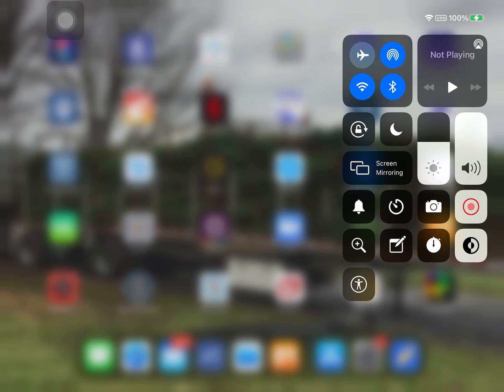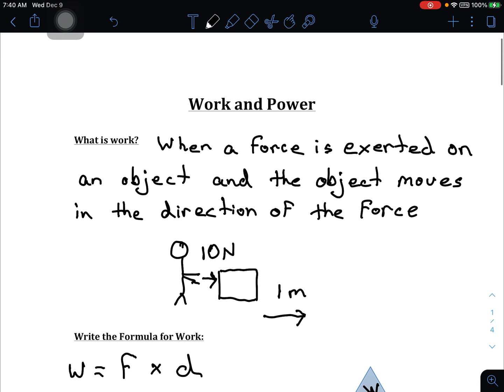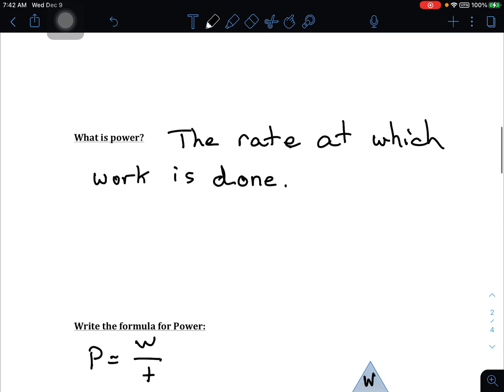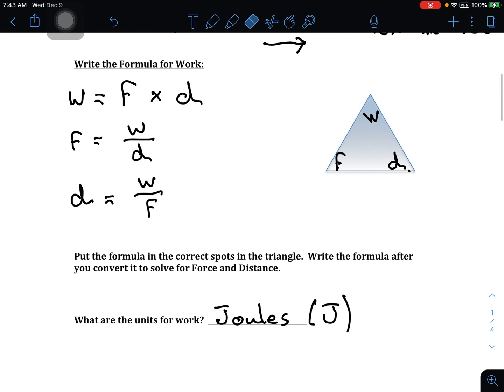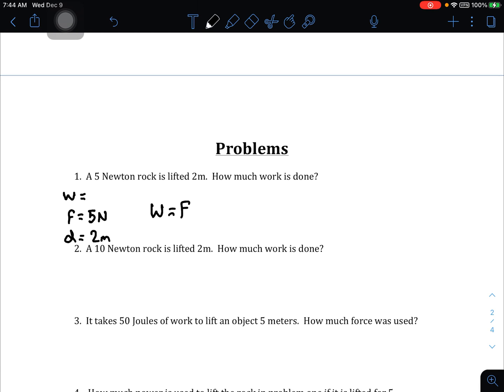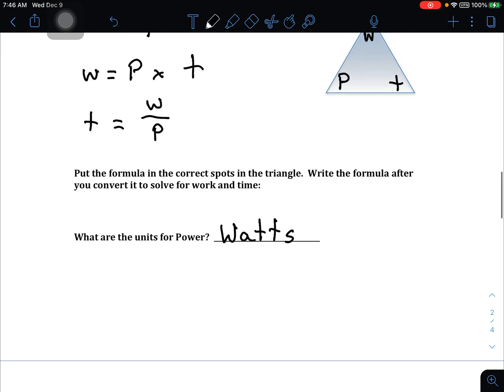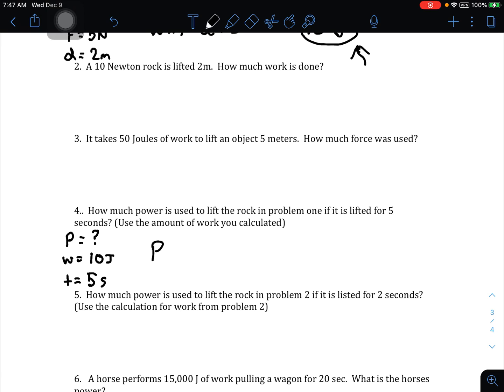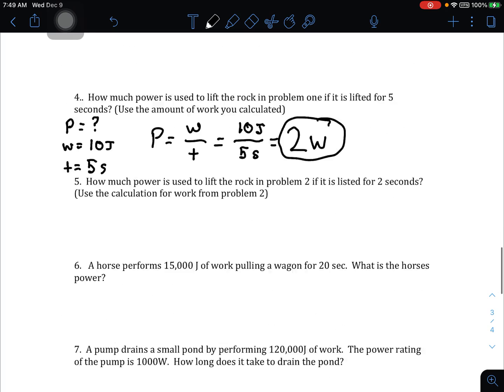Work and Power Calculations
Goes over how to solve the problems on the "work and power calculations" assignment.